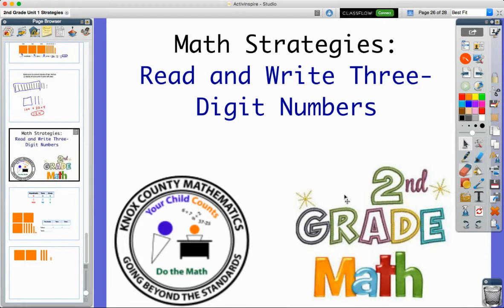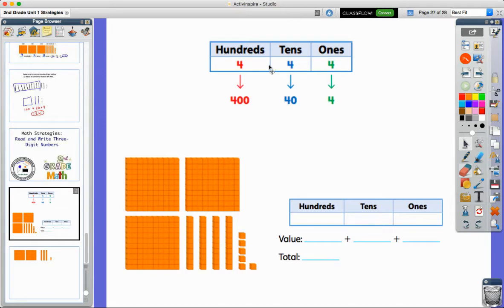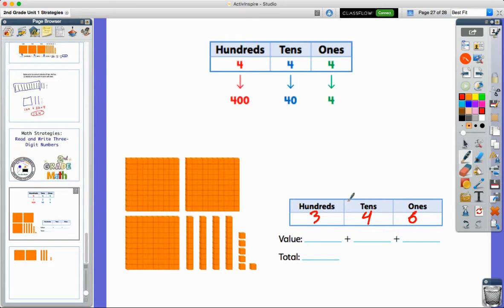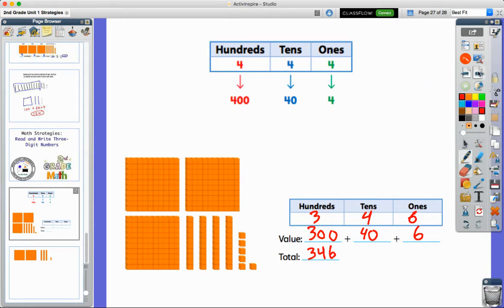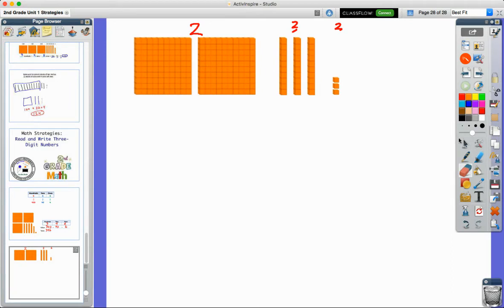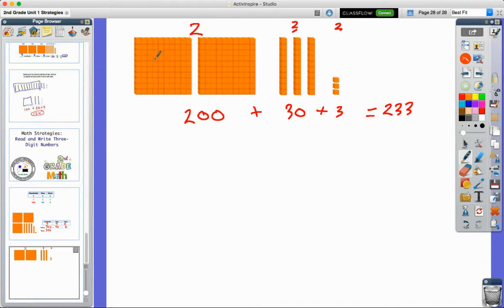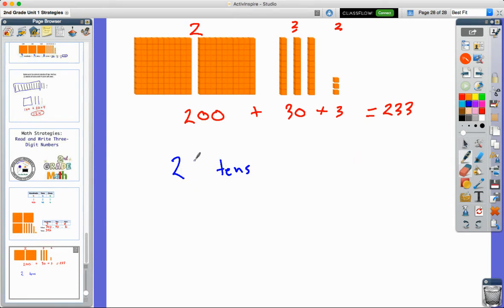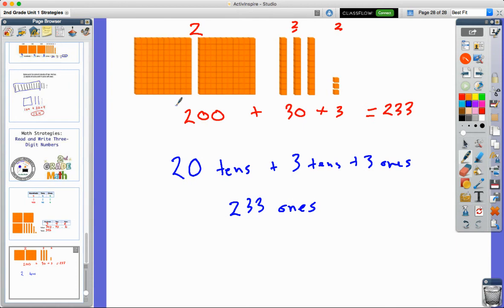2nd Grade Lesson 11- Read and Write Three-Digit Numbers